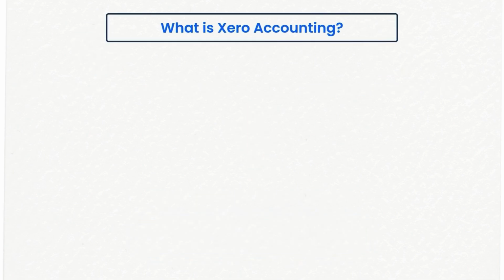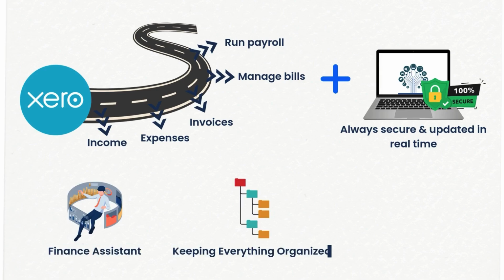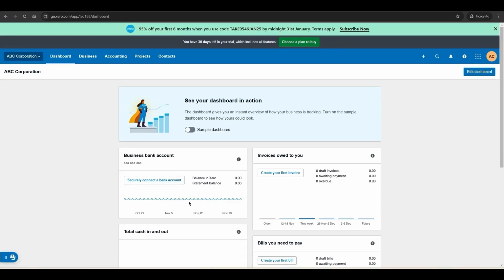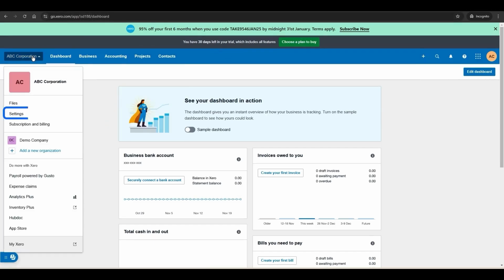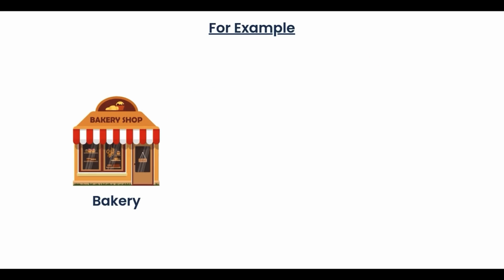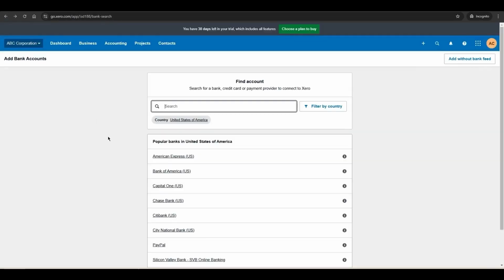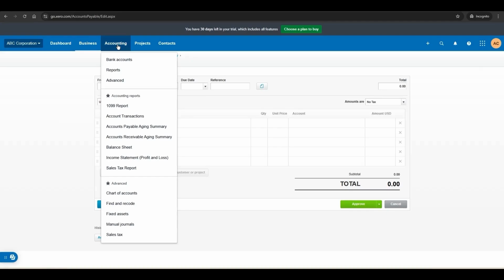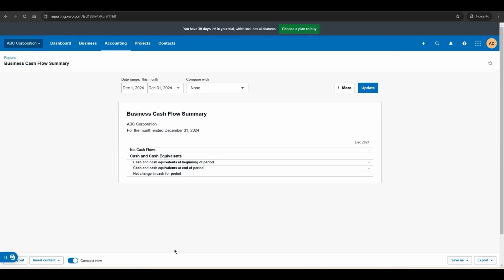5 Minutes Xero Accounting Crash Course | For Accountants and Bookkeepers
Discover the essentials of Xero Accounting in this 5-minute crash course! This quick and comprehensive overview covers everything you need to know to get started, including what Xero Accounting is, a tour of the intuitive dashboard, insights into the Chart of Accounts, a look at managing bills and invoices, and an introduction to generating essential reports. Whether you’re an accountant, bookkeeper, or small business owner, this video is the perfect starting point to explore Xero’s powerful features and streamline your financial management. Don’t miss out—watch now and simplify your accounting today!